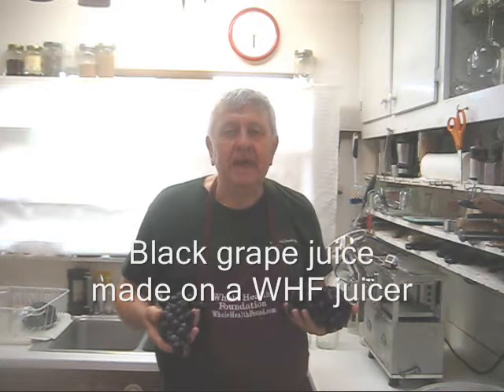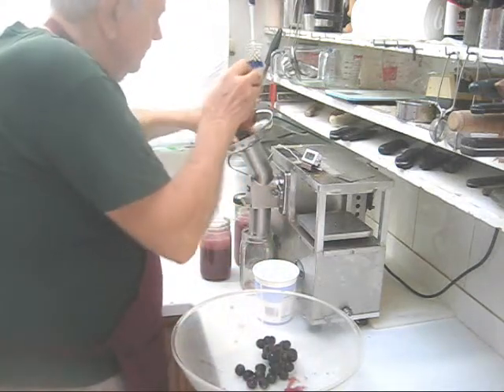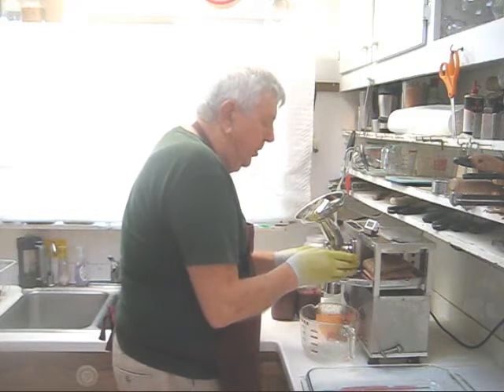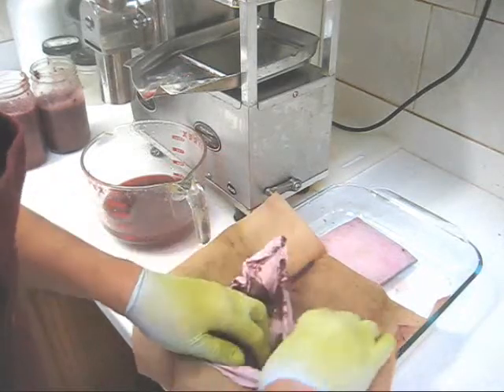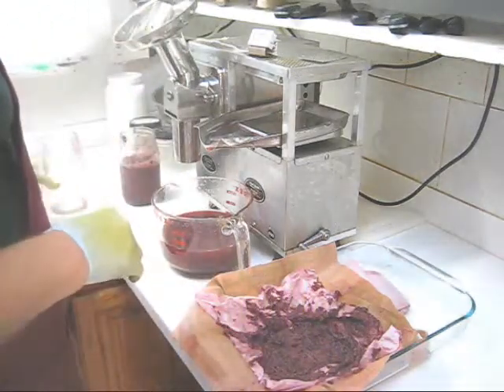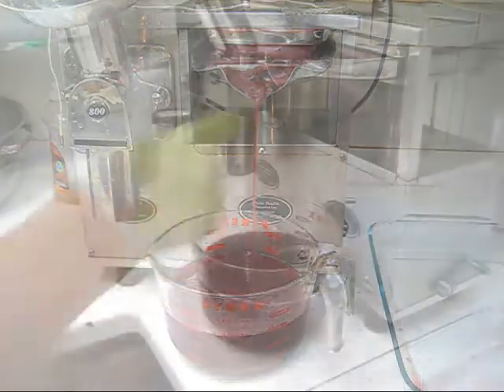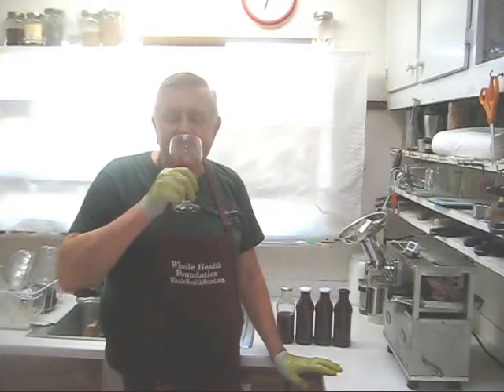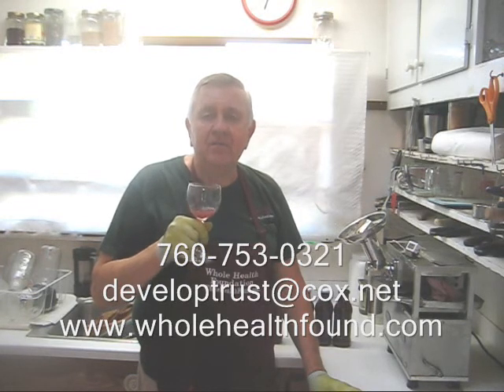Black grape juice made on a Whole Health Foundation juicer